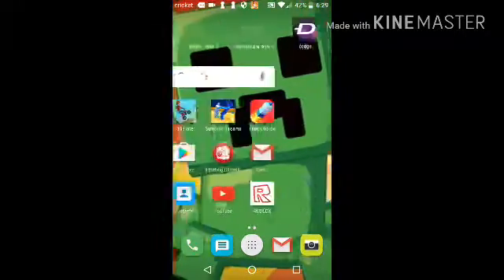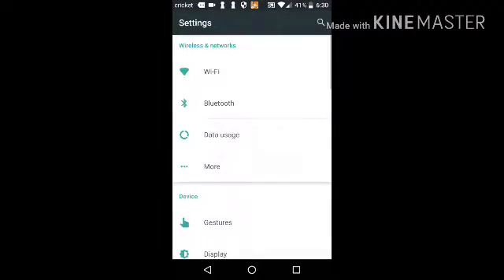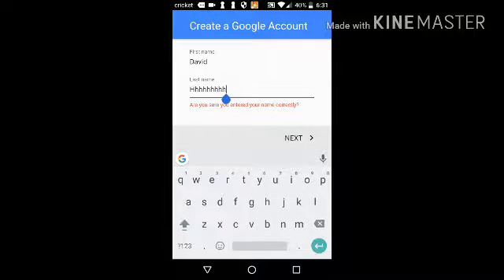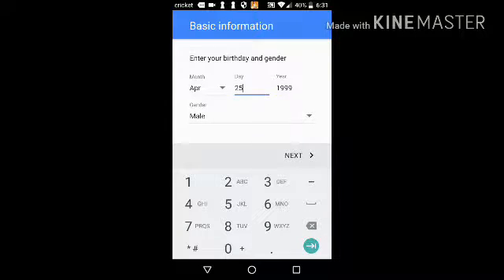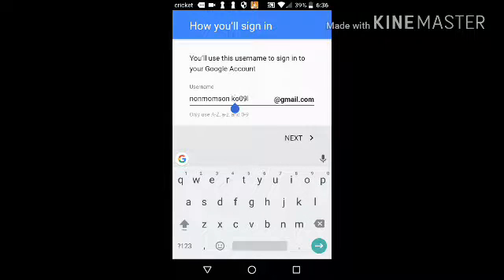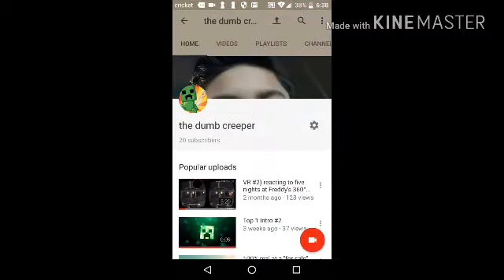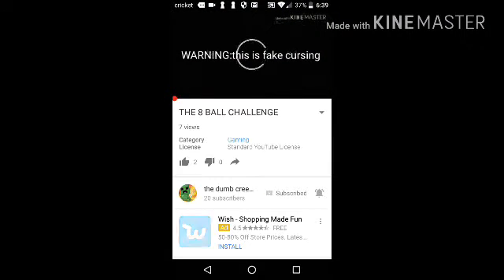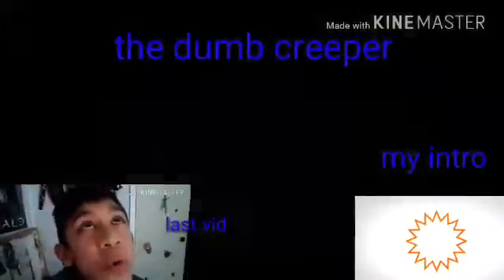A CHEAT on YouTube???